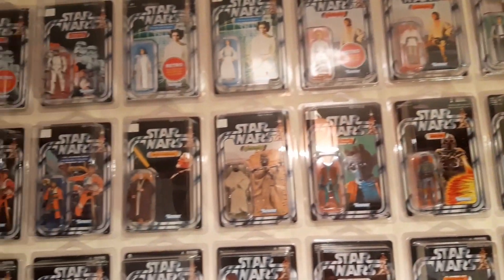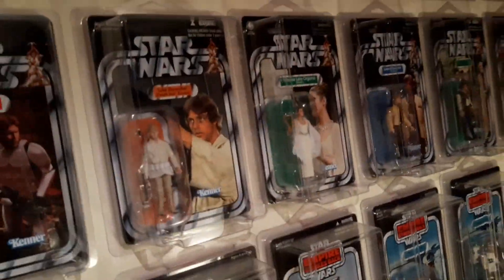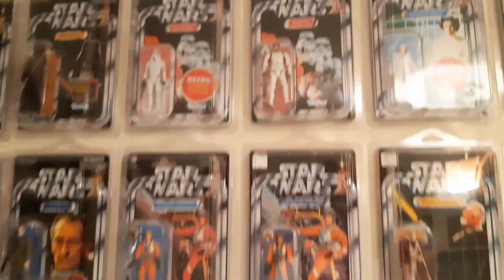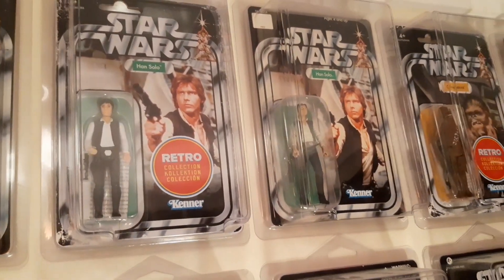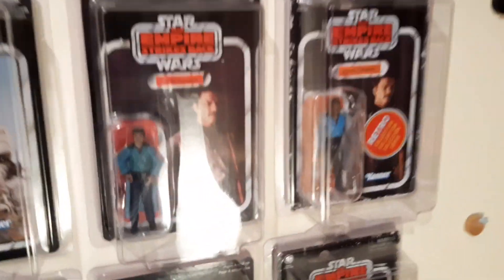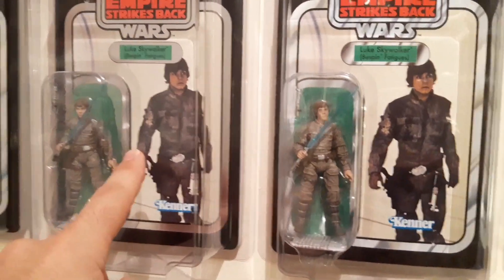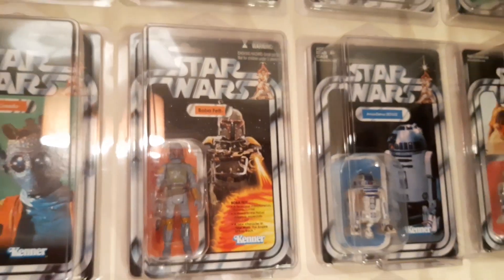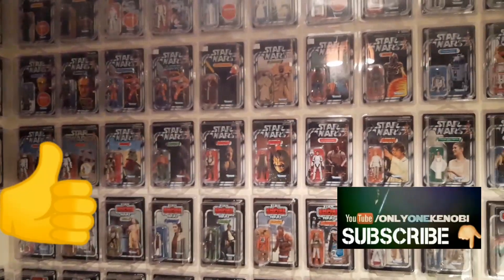The Star Wars Vintage & Retro Collection ALLIANCE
Hello there, no frills yet again and somewhat of a spontaneous video I made today, but here's my thoughts on how nice it is having both The Star Wars Retro collection and TVC side by side. At the end of the day, both are tributes to classic Kenner Vintage Star Wars toys and make for beautiful viewing combined on the wall. Hope you enjoy! O.O.K

Link to my very recent video of the new way I'm hanging/mounting my carded figures to the wall